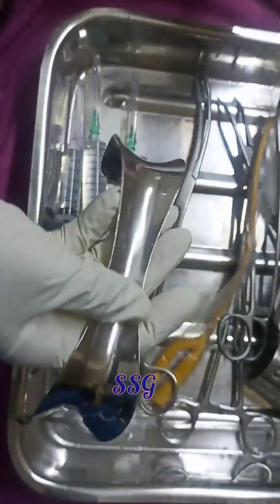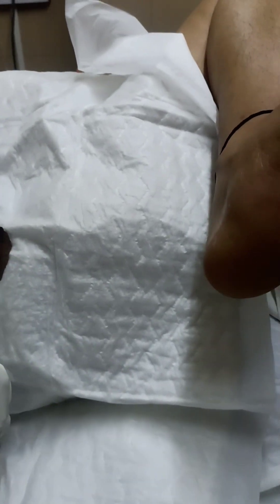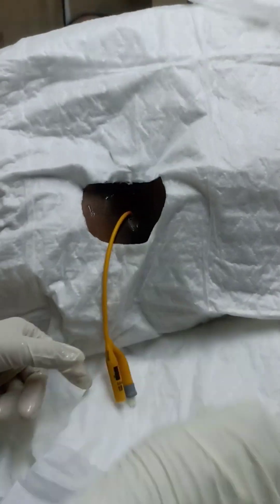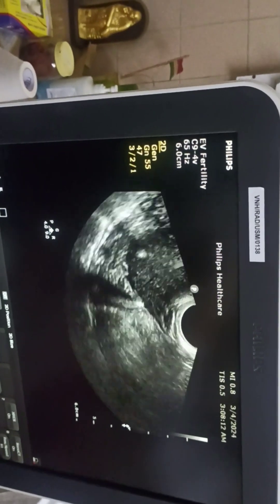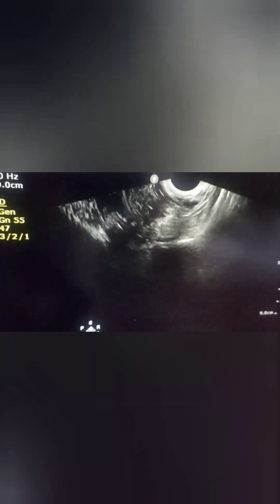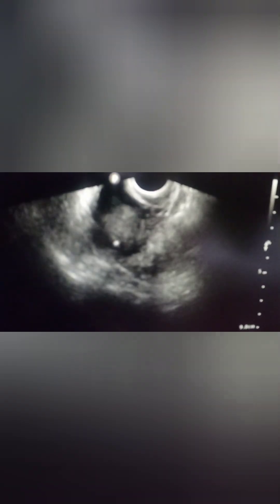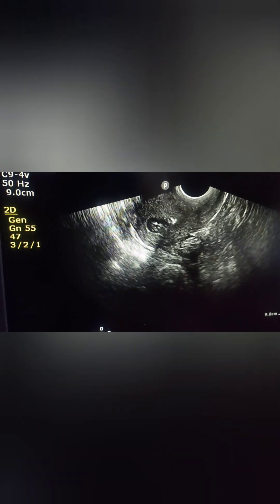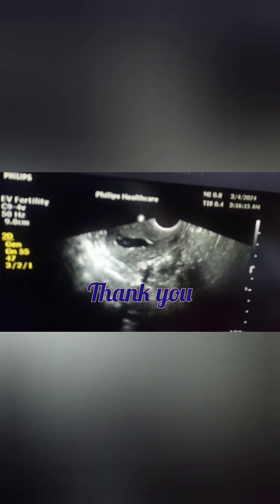How to do SSG(tubal patency test) full procedure and details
Detailed description of SSG PROCEDURE.